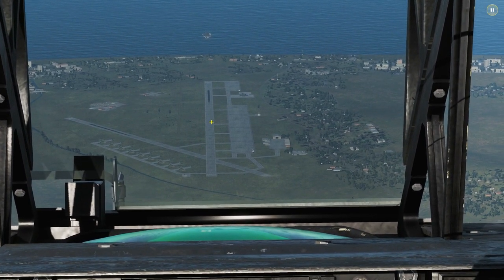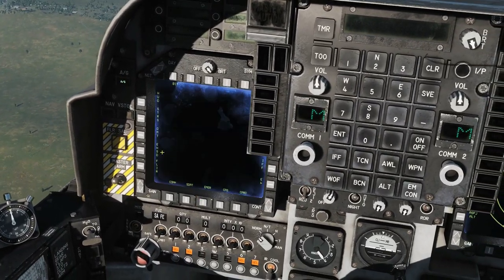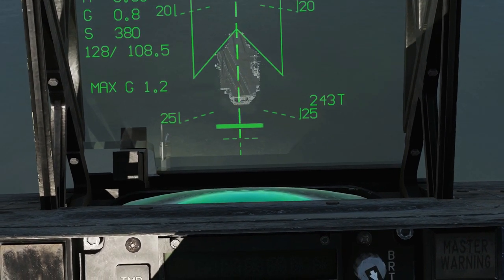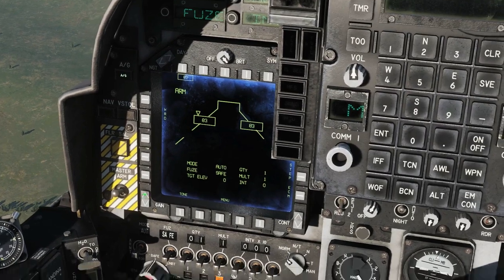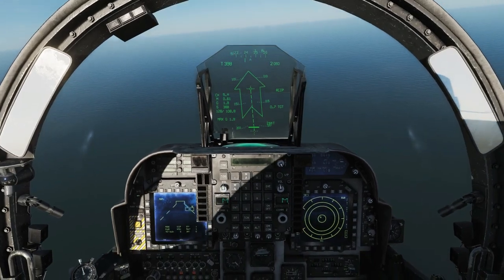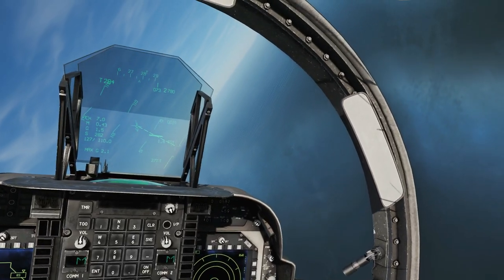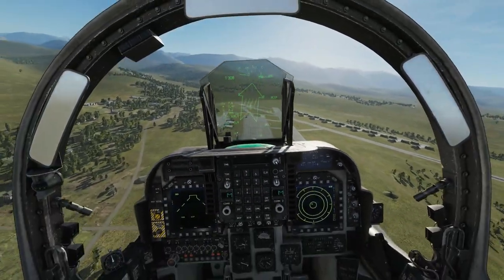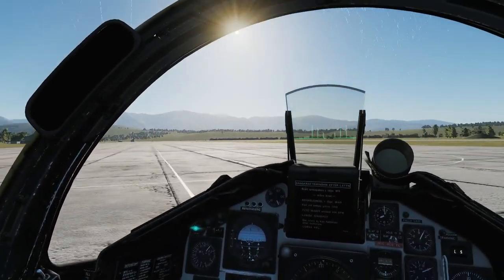Questioned: Is Bomb Fuse Delay Damage Modelled In DCS WORLD?